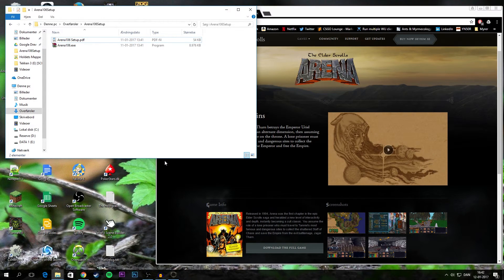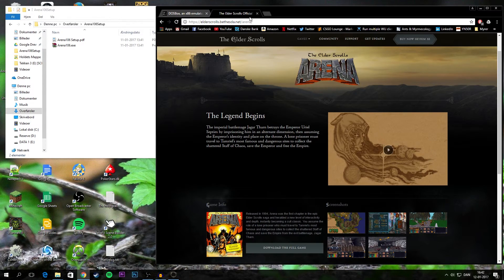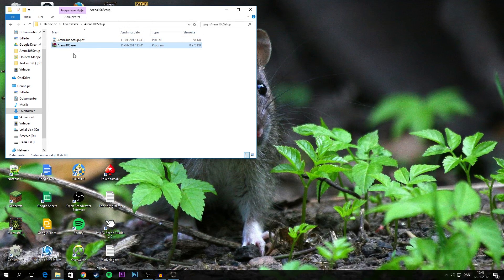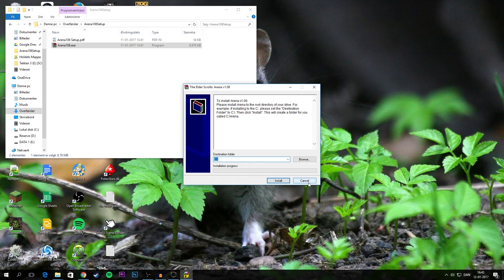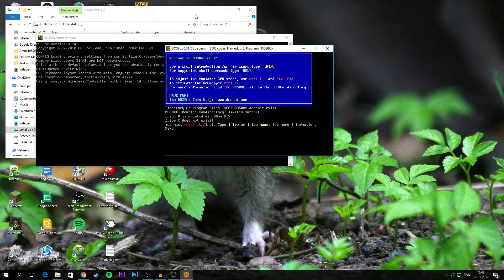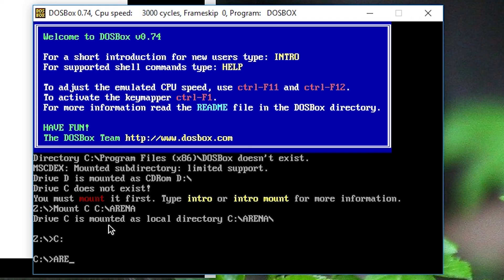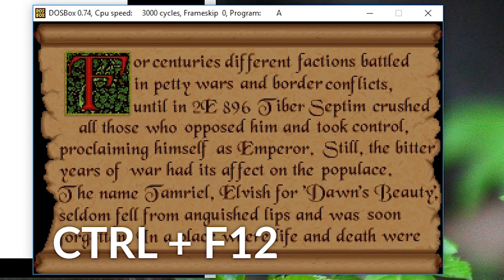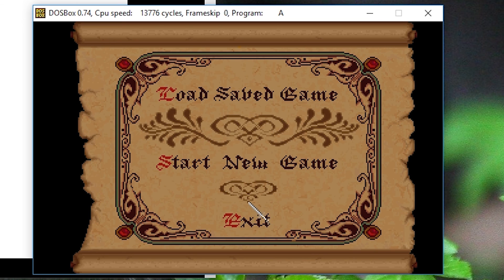Guide to Installing The Elder Scrolls I: Arena using DOSBox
This video will guide you through installing and playing The Elder Scrolls I: Arena, using the DOS emulator DOSBox.

The full guide is as follows:
1) Download DOSBox
2) Download the ZIP file with Arena in it
3) Unzip said file
4) Run the exe file in the unzipped folder, this will tell you to choose a location for its contents. Choose your C: drive.
5) Open DOSBox
6) Write "Mount C C:\ARENA"
7) Switch to this new mount location by writing "C:"
8) Write "ARENA" and the game will start.

OPTIONAL (although recommended):
If the game is stuttering, press CTRL + F12 to up the CPU cycles in DOSBox. Somewhere above 12000 should be good, but test this for yourself. If you do it too many times, simply press CTRL + F11 to decrease the amount of cycles again.